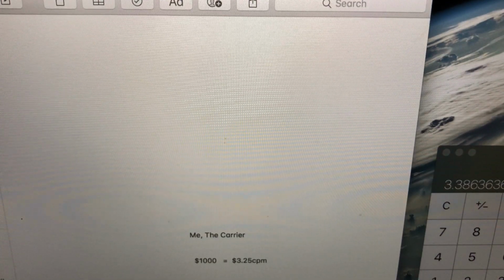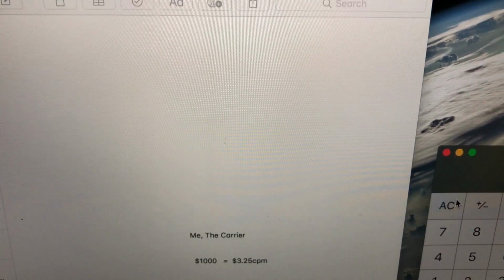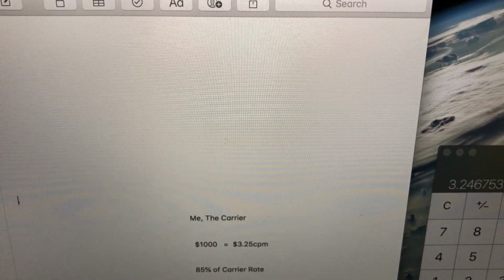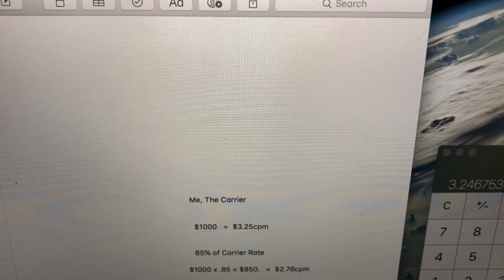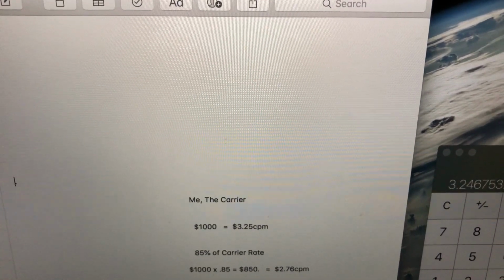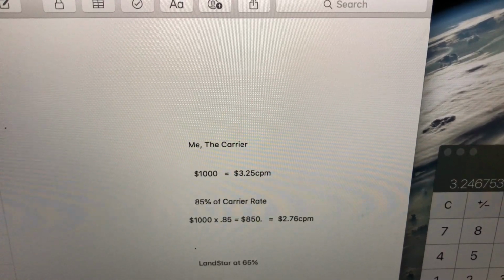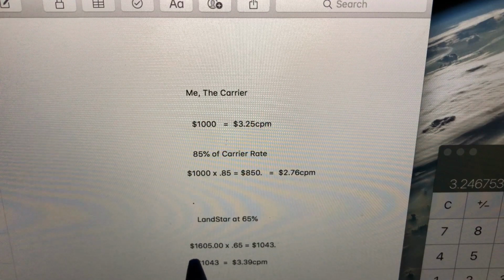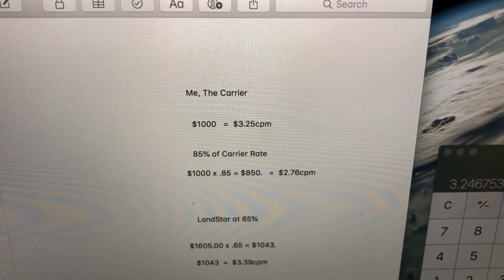Owner Operator Pay | 65% Vs. 85% Which is Better?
Is it worth it to run for a company that gets 65% of shipping rates versus 85% of carrier rates?
Not all cases are going to turn out this way, but most will.

Carriers with Contracts are Golden!
Thats what to shoot for when deciding. Low to no cost trailer rentals are a bonus too.

People ask why I don't lease guys on, my response: I don't have anything to offer and make it worth it!